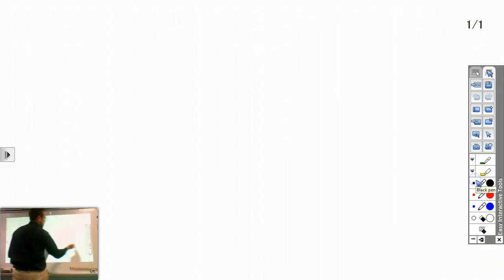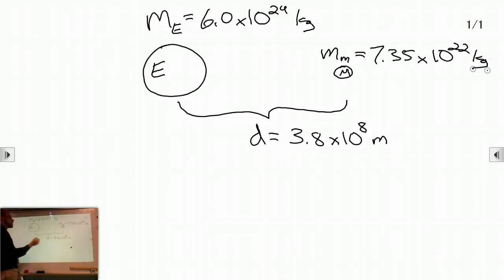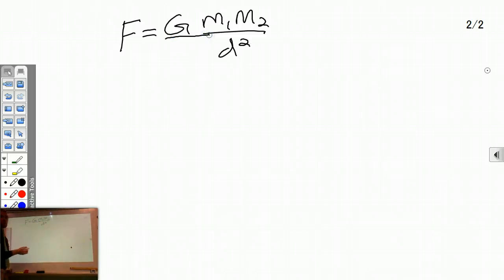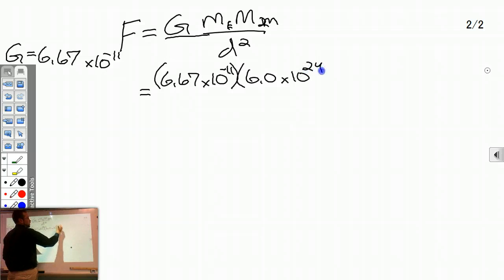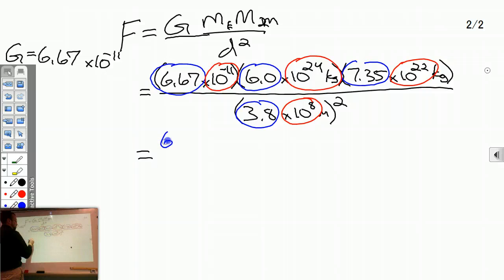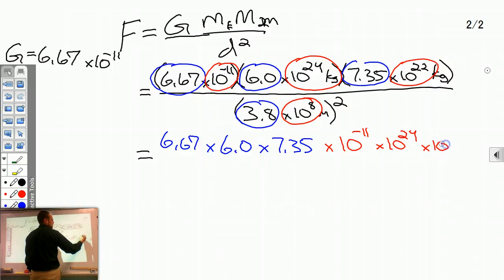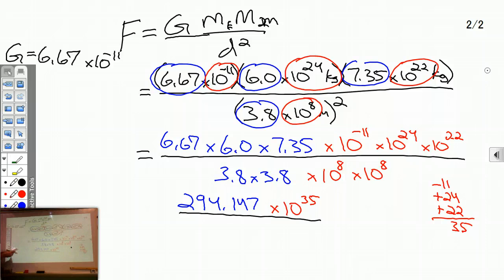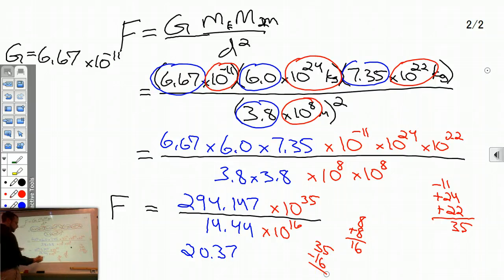Force of Gravity between Earth and Moon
Using the universal law of gravitation to calculate the force of gravity between the Earth and the moon.